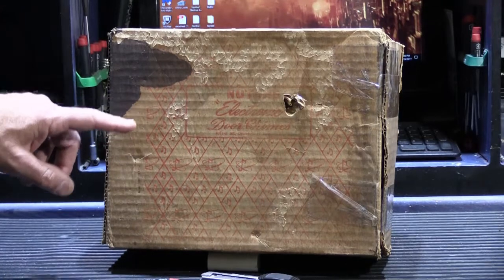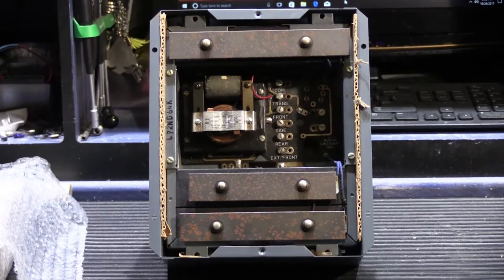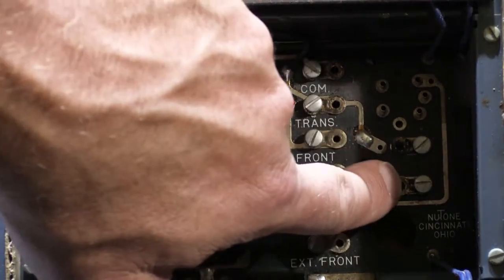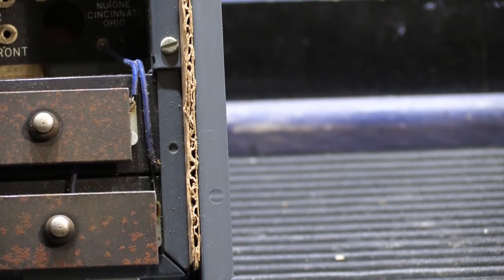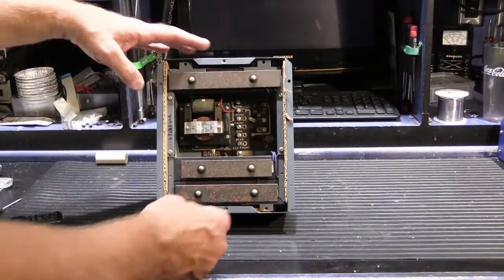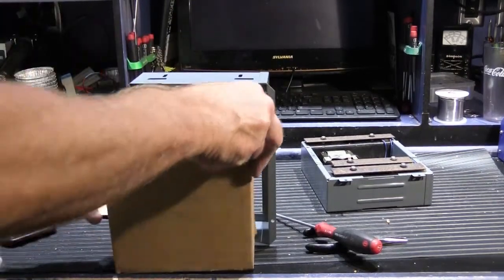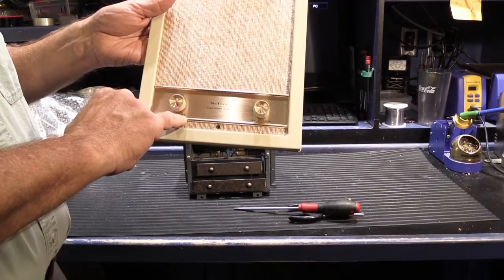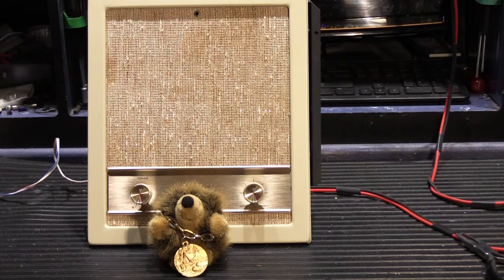A Vintage un-boxing of a NuTone Model L72N 8 Note Recessed Bar Door Chime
The NuTone Model L72N was the deluxe 8-Note Recessed Electronic Door Chime from 1964.

It could be connected to any NuTone Intercom Radio System

Watch this Video and see what makes the L72N "electronic"

For more detailed information about NuTone Door Chimes and Intercom Systems: You Can: